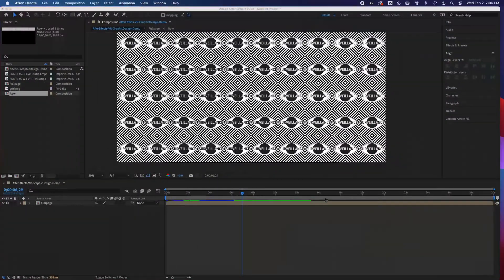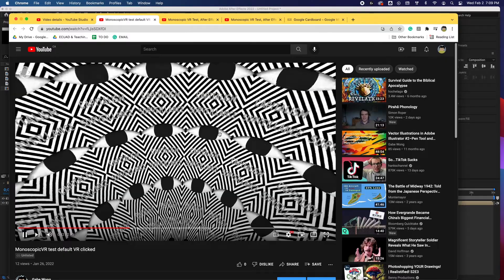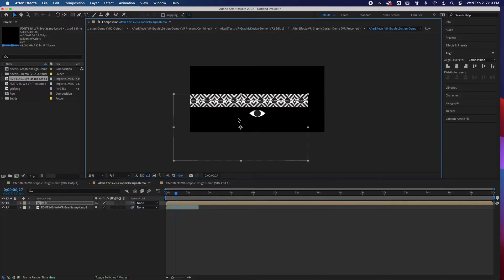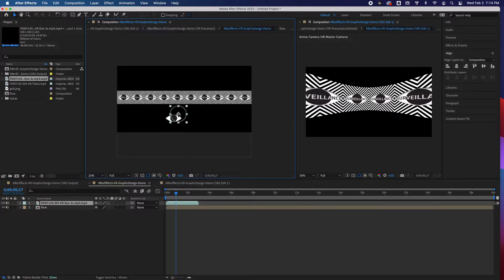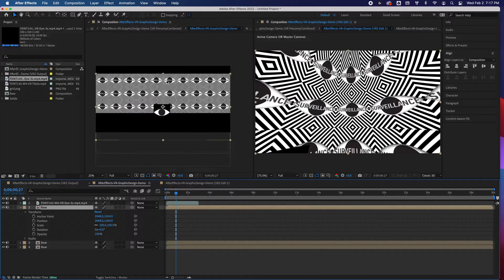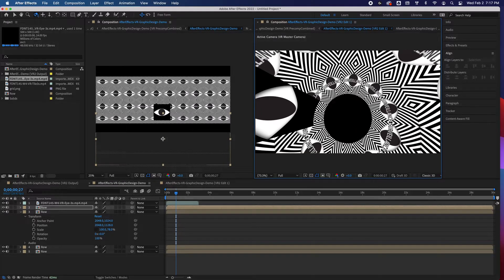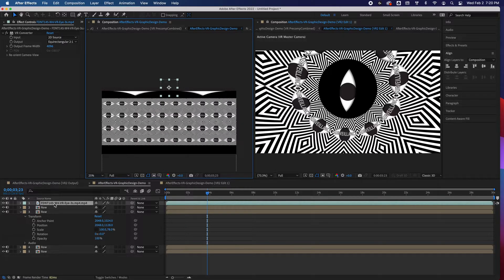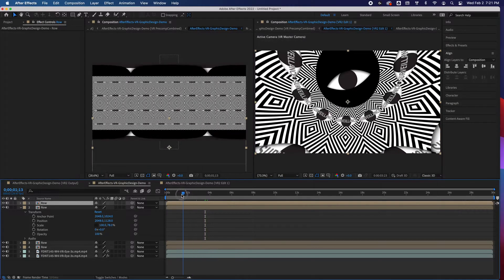VR for Graphic Designers! Starting in Monoscopic VR in After Effects for Graphics (2022)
This video looks at using After Effects' VR capabilities for graphic art uses. Chapter timecode, demo files and reference video are below.

00:00 Introduction
1:54 Orbit Tool
2:12 VR2 Edit/Output and Composition
3:28 Multiple Viewers (Composition and VR Preview)
5:40 Transforming rows
7:50 VR Converter
10:46 Text
12:05 Text and VR Converter
13:24 Exporting
14:04 End

*** May rerecord and reupload this video ***